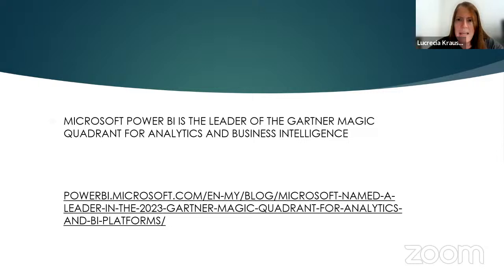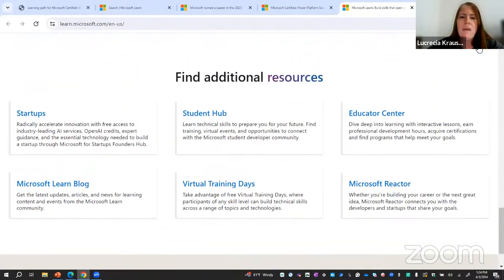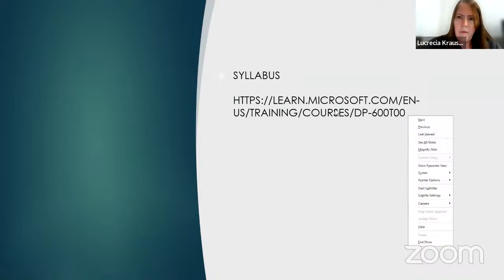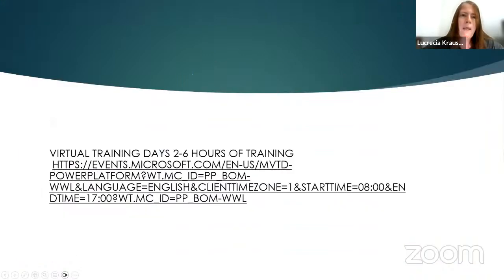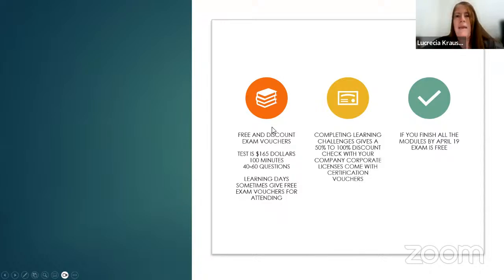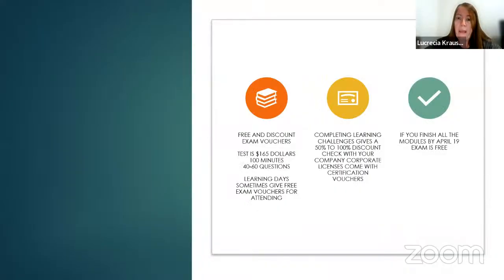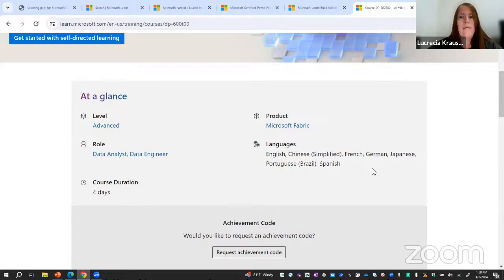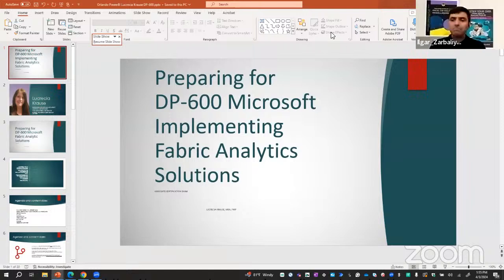Mastering Exam DP-600: Microsoft Fabric Analytics Solutions | Lucrecia Krause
Mastering Exam DP-600: Strategies and Insights for Implementing Microsoft Fabric Analytics Solutions: A Interactive Q&A Session with a IT Professional

Are you preparing for Exam DP-600: Implementing Analytics Solutions Using Microsoft Fabric? Join our online meetup to dive deep into the study guide and gain invaluable insights from experts in the field. Whether you're just beginning your preparation journey or looking to fine-tune your skills, this session is designed to equip you with the knowledge and strategies needed to excel in the exam. From understanding the key concepts to tackling practice scenarios, we'll cover everything you need to know to confidently approach the exam. Don't miss out on this opportunity to connect with fellow learners, share resources, and boost your confidence as you work towards becoming a certified Microsoft Fabric analytics solutions implementer.

Q&A session (55 mins)

About Lucrecia Krause:

Lucrecia is HPE Enterprise Solutions Architect, Sr. Project-Program Management  and IT professional.

This event is online.

Members participating in Meetup Live events must be respectful in interactions with people and in content posted on the platform.